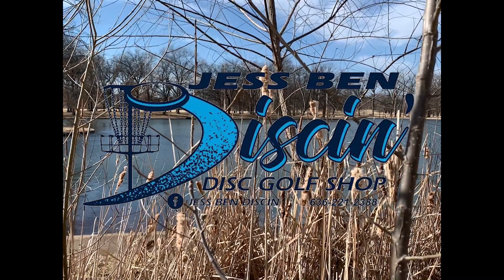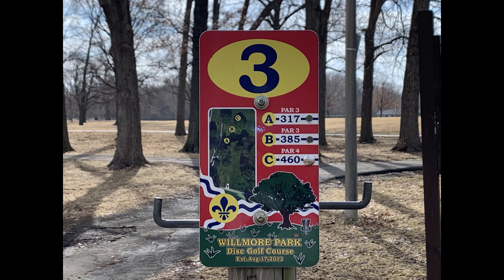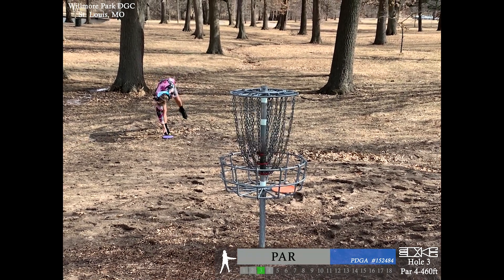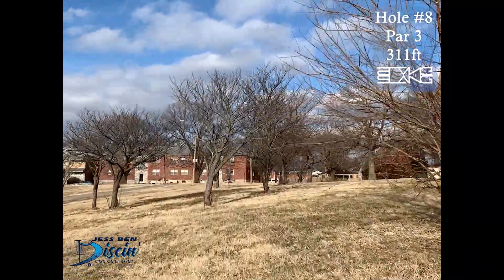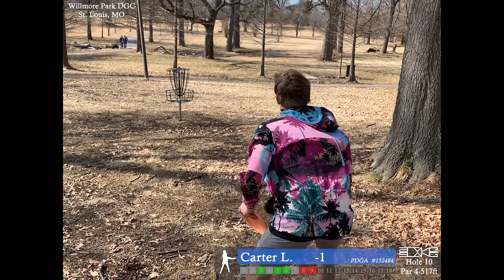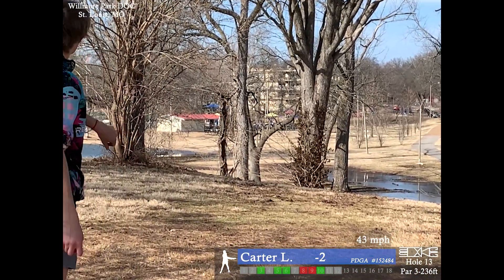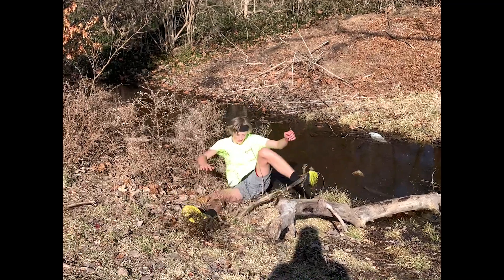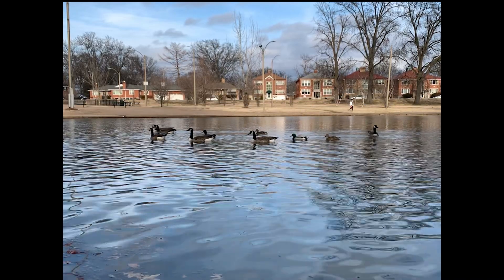Willmore DGC Course Preview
This course preview is a long time favorite in St. Louis, Willmore Park Disc Golf Course.  This course is used for a lot of tournaments in St. Louis and is about 15 minutes from the downtown area.  This course has a lot of wide open shots and a lot of the greens have guardian trees surrounding the basket.  Good mix of long and short holes but a challenging course for a beginner or a seasoned pro.